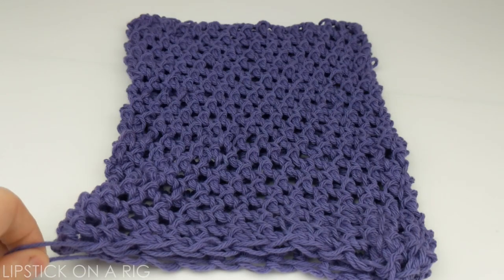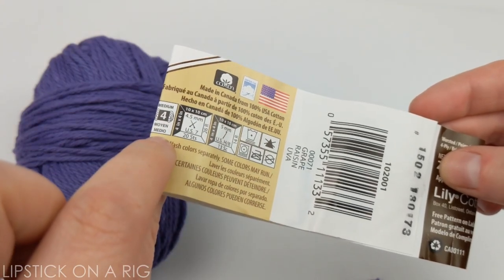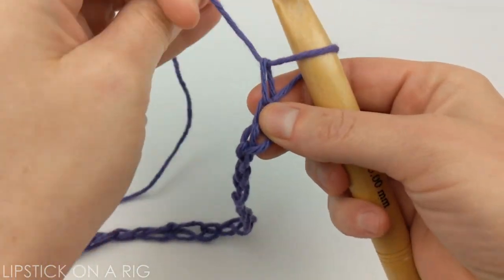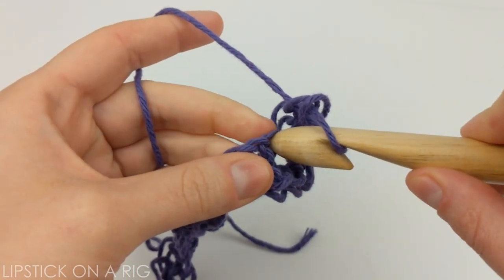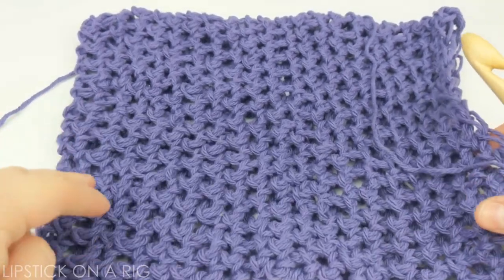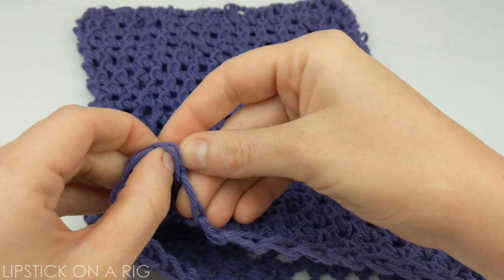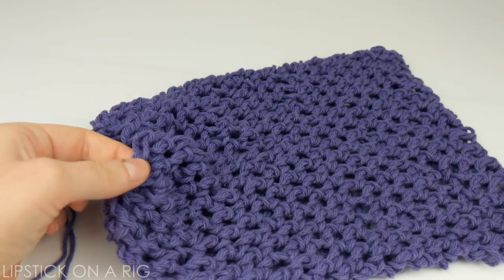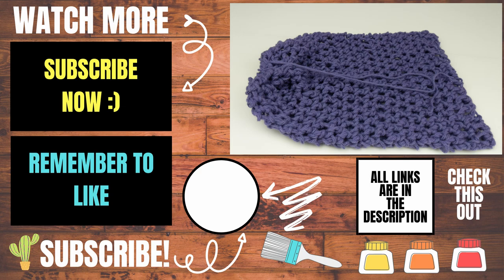How to Crochet a Produce Bag - DIY Bulk Bag - Large Size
How to make your own produce bag?  In this tutorial, I show you how to create your own zero waste produce bag using cotton yarn.  This produce bag is a great addition to your zero waste lifestyle.  I highly recommend you purchase yarn at your local thrift store, as I have always been able to find cotton yarn at mine.  This produce bag pattern shouldn’t take you more than 30 minutes to make and is perfect for reducing your plastic waste!

The size of this produce bag is perfect for apples, bell peppers, avocados, oranges, lemons, limes, pears, mangos, cabbage, romaine hearts and anything else that isn't too small.  You can fit roughly 4-6 large bell peppers in it (displayed in photo).  If this isn't a good size for your needs, please stay posted as I will be making other tutorials for different sizes and gauges of this pattern.

Bulk shopping tip: bring a small cloth hand towel with you to the grocery store.  Oftentimes they have water sprayers that keep the produce slightly damp.  I recommend drying them off before you put them in the produce bag so that it doesn't absorb water weight and add extra cost to you.

Don’t get discouraged if you don’t have the exact crochet hook or yarn that I am using.  Just grab the largest crochet hook that you have (don’t forget that you can also borrow one from a friend or purchase used online).  This pattern is highly adaptable and you don’t need to have my exact materials to create your own!

If you aren’t familiar with some of the stitches used in this pattern, check out my beginners’ crochet series

How to crochet a large sized produce bag:
Crochet hook size: 15 mm
Yarn: COTTON, size 4

Row 1: CH 16, turn.
Row 2: Skip st 1.  Starting with st 2, place 1 SC in each of the back loops only for each st across.  Instead of turning your work at the end of the row, continue placing 1 SC in the front loop only of each of the st across your row.  (15 in total in the BLO and 15 in total in the FLO).
Row 3:  Instead of starting and stopping each row, we are going to work this pattern in the round.  Place 1 SC in each st around.
Rows 4 - 23: Repeat Row 3.  If you would like your bag to be smaller or larger, just decrease or increase the total number of these rows.
Finish off your pattern by placing 1 SL in the next 3 st and then tie off your yarn.
Weave a strand of yarn through the loops in the top to create a drawstring.  Tie knots in the ends to prevent fraying.
I used a scrap piece of fabric to write the tare weight of my bag and I tied it to one of the loops in the top.

My YouTube Setup:
700W Lighting Kit